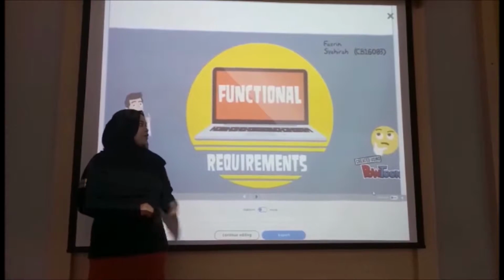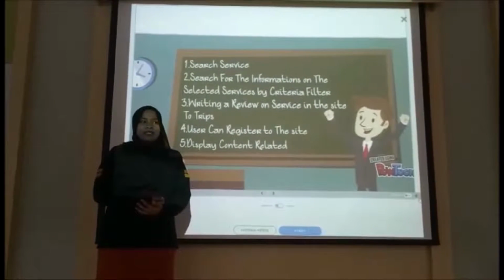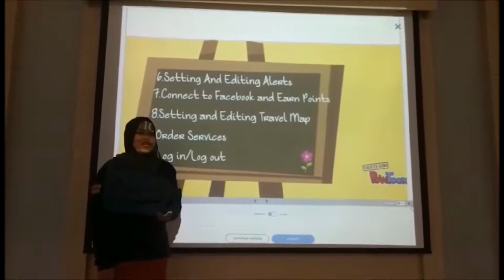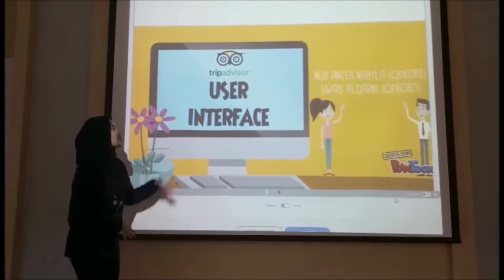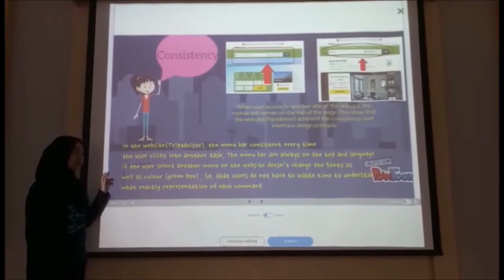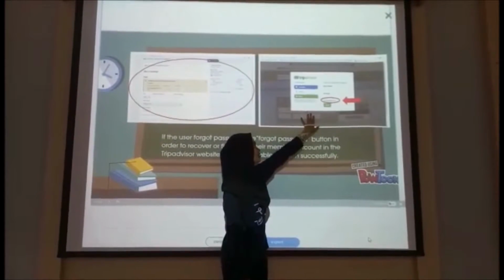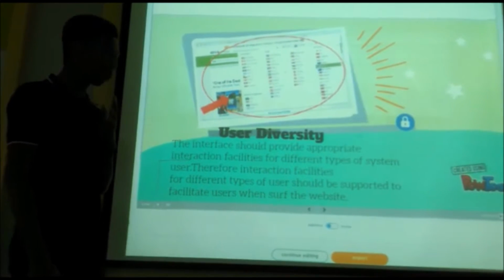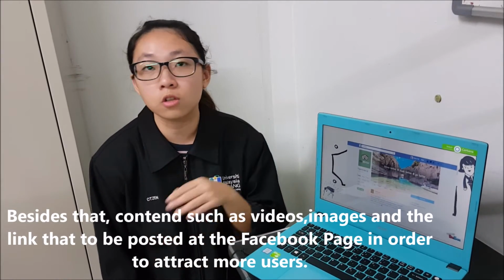Software Engineering Video Presentation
Section : 01D